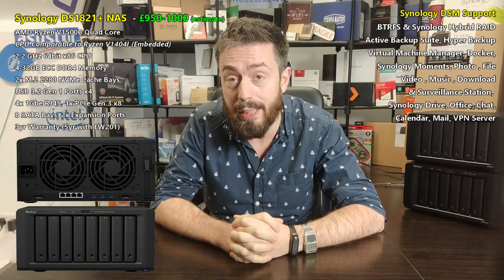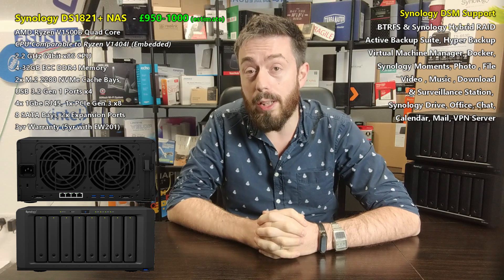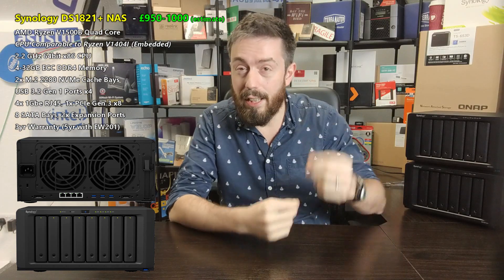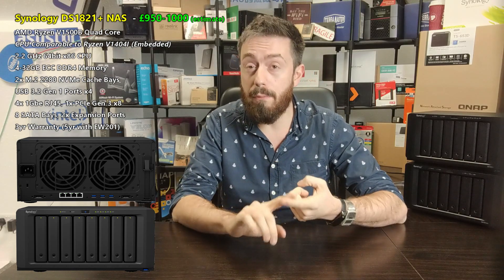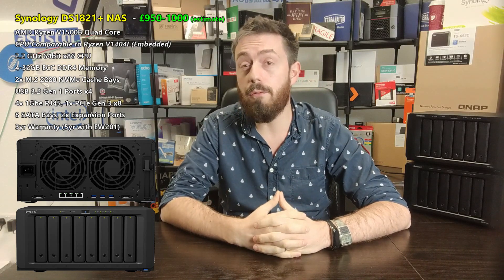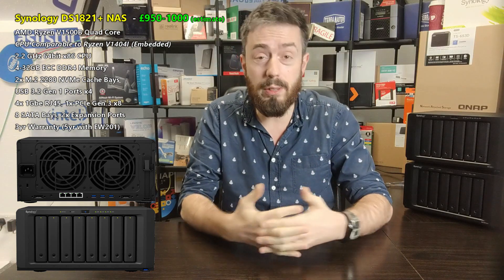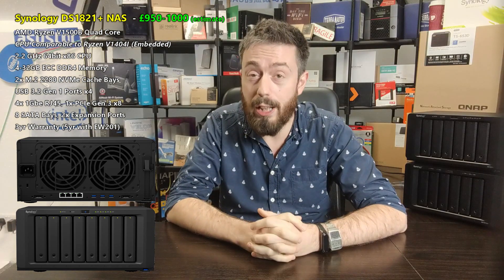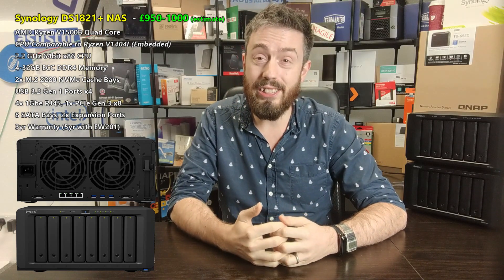Synology DS1821+ 8 Bay NAS Revealed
Good News! The DS1821+ NAS has now been found to be 'a thing' and I am pleased to say that all our supposition about the hardware seems to be true! This information arrives shortly after our reviews of the Synology DS1621xs+ and DS1621+ NAS (released in mid-October 2020), we today want to discuss a new Synology 8-Bay NAS that has been revealed, the Synology DS1821+ NAS is a device that a lot of users have been waiting on, as it serves as a neat middle-ground for many between robust storage for a RAID6/SHR-2 environment, whilst still having a decent hardware base to work with. This new diskstation is one that we kind of expected but still managed to surprise us in a number of key ways (yes, that CPU again, but also because we thought we saw the last of the new Synology hardware in 2020) and not only a very solid follow up to the DS1819+ in a few key ways, but also makes it quite an interesting comparison against the DS1621+ too, given that similar architecture. Arriving in the familiar 8-Bay metal chassis seen in the previous generation, supporting DSM 6.2 (as well as DSM 7 no doubt - keep an eye open for the public beta) and bringing a number of the more modern conventions of Synology in 2020/2021 in terms of upgradability, improved internal caching improvements, there is also a couple of new things to look out for. The DS18xx+ range has always been a long-running staple in what was always widely regarded as the Intel Atom/Denverton series (such as the DS16xx+, DS24xx+, RS12xx+, etc) and it will be interesting to see if this new AMD NAS drive will represent a new hardware convention across these devices in follow up generations in the 2020/2021 series moving forward. We have already seen lots of improvement in the DS1621+ testing and performance since it's review last month, and it compared favourably with its own predecessor. So, let's take a look at the brand new Synology DS1821+ NAS and see if it deserves your data in 2020.